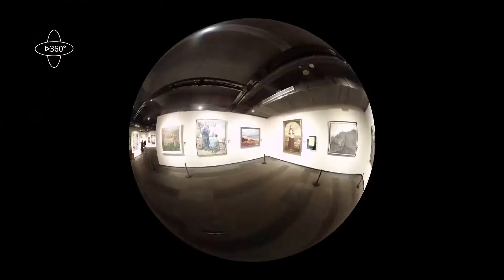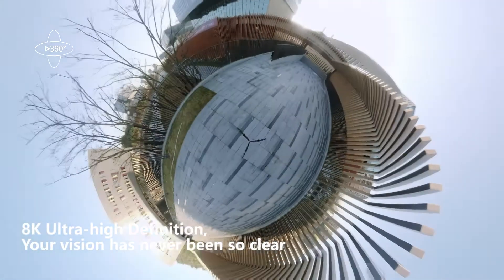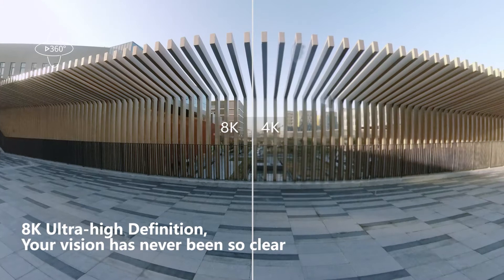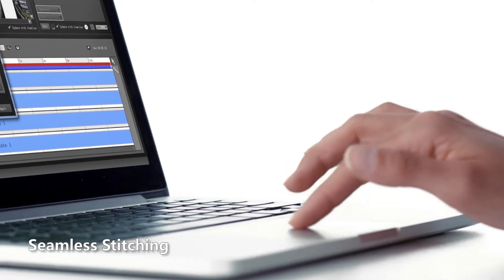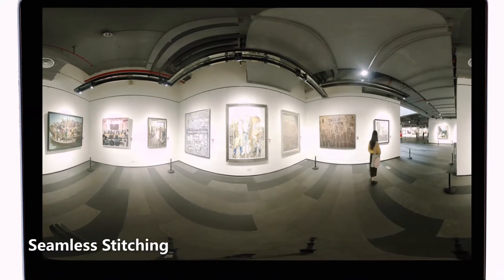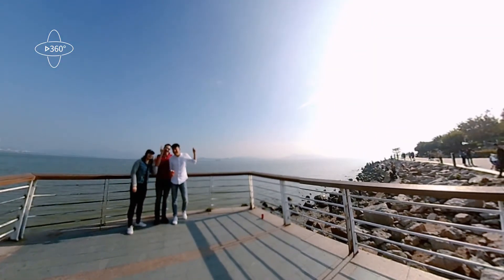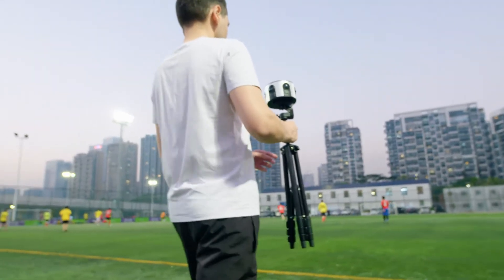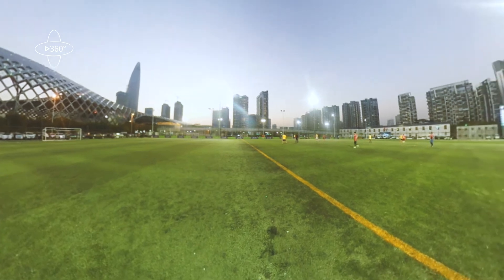Pano S Panoramic Camera: Redefine the Concept of Professional VR Photography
Pano S panoramic camera uses up to 8K/30fps mode to capture everything around you. Finally, you can immerse yourself in 360° of truly vivid image, all captured from the palm of your hand.

We are going to launch Kickstarter on March 5, 2015.